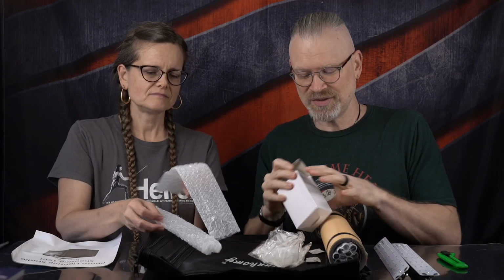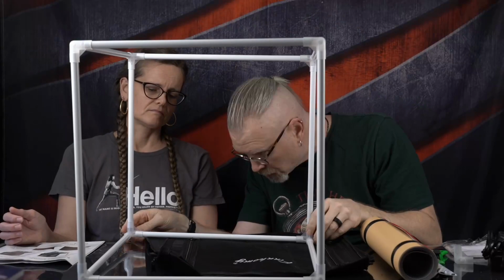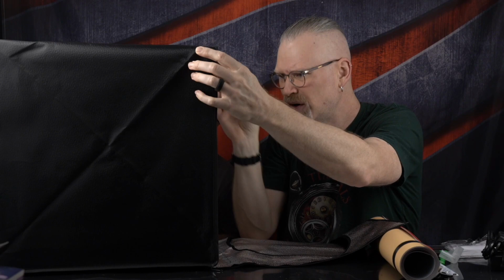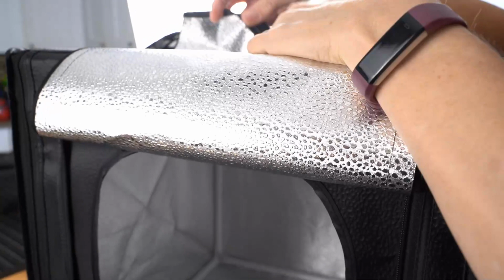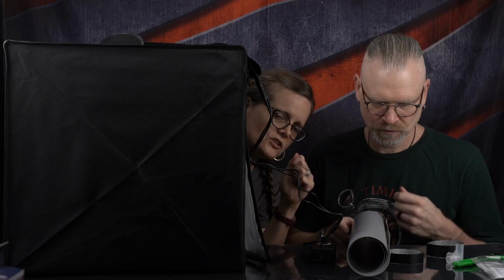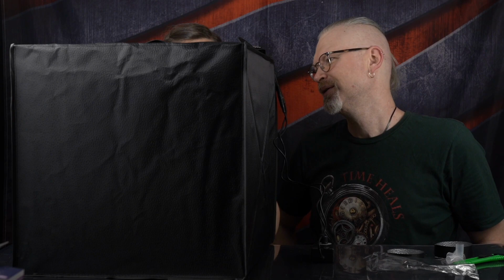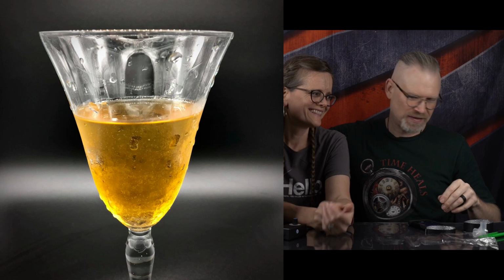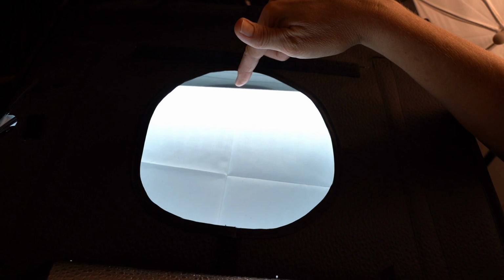Finnhomy Professional Portable Photo Studio - Unboxing and Review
The Finnhomy Professional Portable Photo Studio.  An Unboxing and review.  We needed a portable studio for Instagram photos and thumbnails for YoutTube as well as other posts on Social Media, so... we bought the Finnhomy Professional Portable Photo Studio, 16 inch size.

Finnhomy Professional Portable Photo Studio